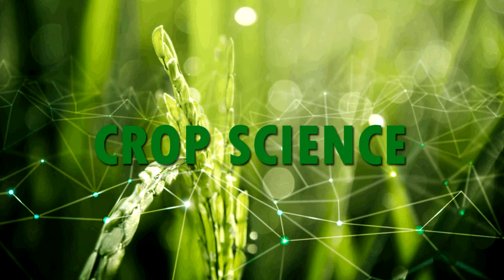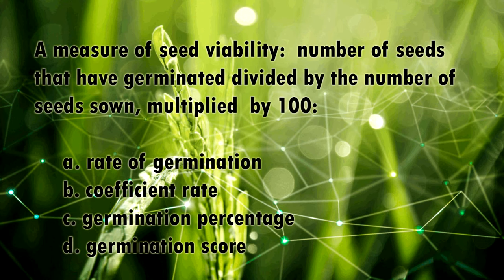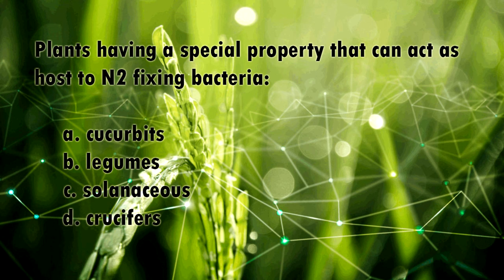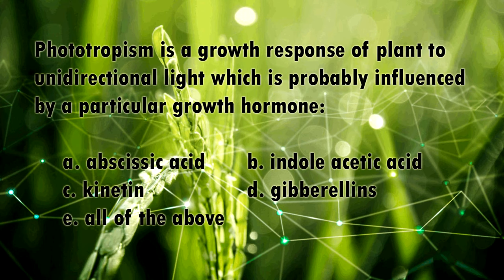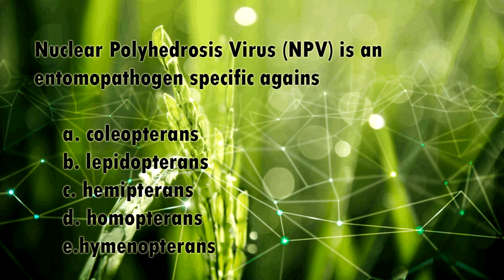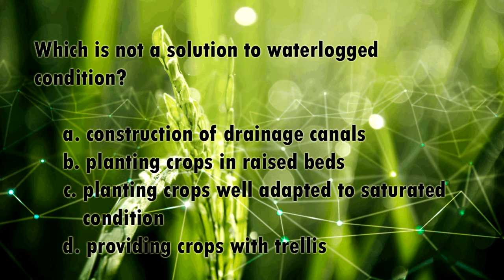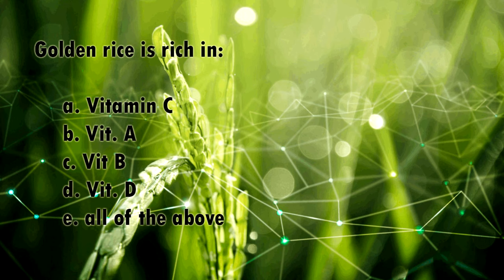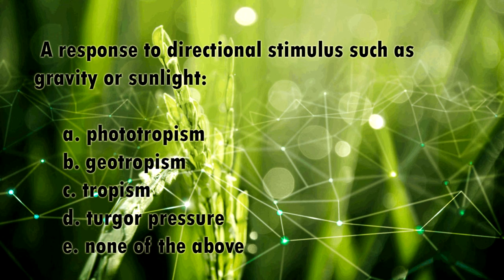Crop Science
Crop Science Licensure Examination for Agriculture (LEA) reviewer sample question